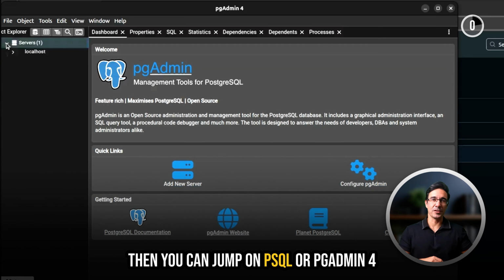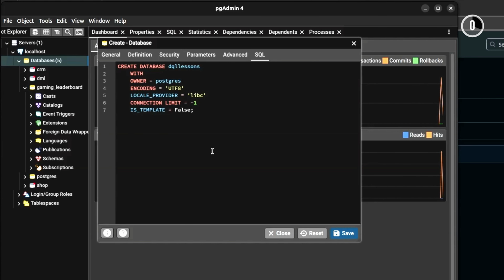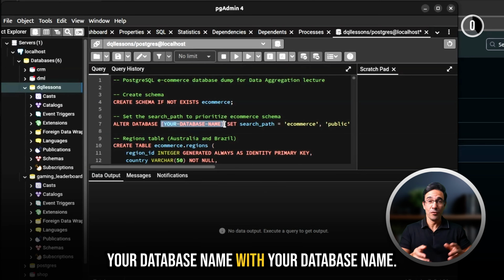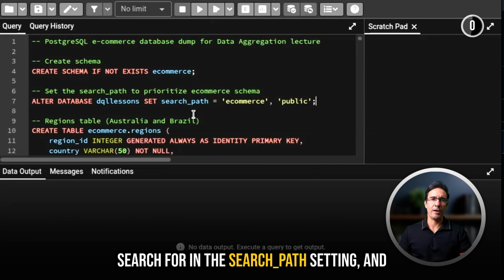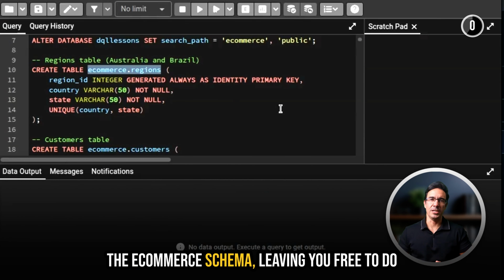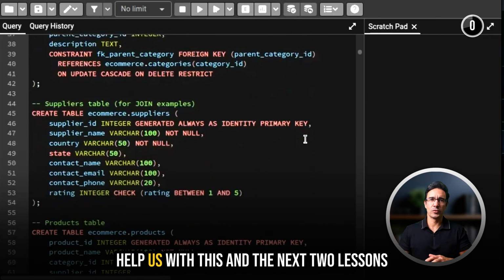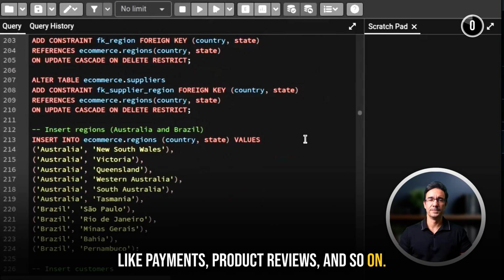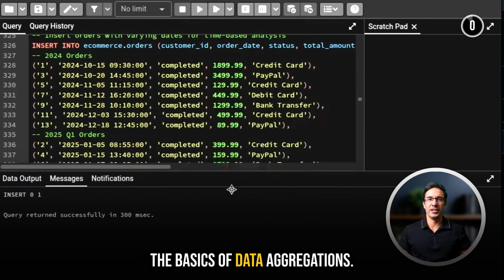2-min Preview - DQL - Basic Data Aggregation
This is a 2-min Preview video about - DQL - Basic Data Aggregation

00:00 026 - DQL - Basic Data Aggregation
00:39 Project Setup
02:39 Understanding Aggregation Fundamentals